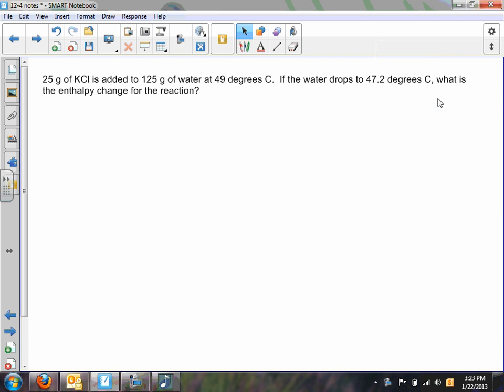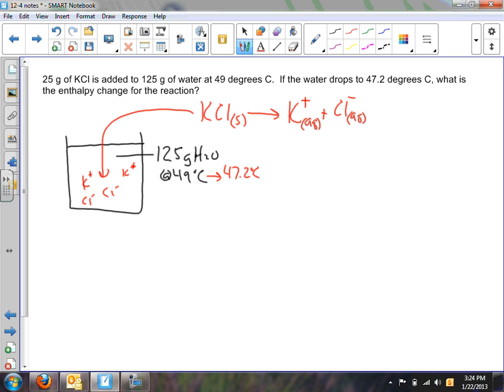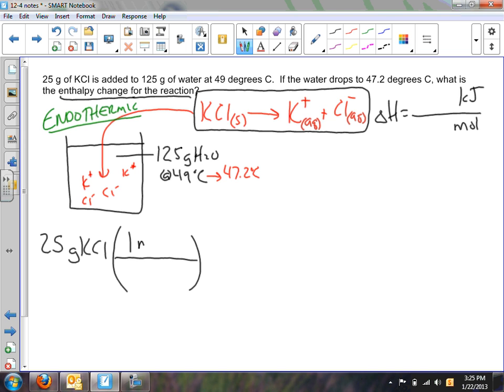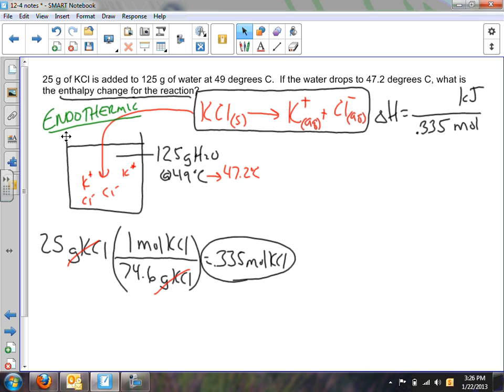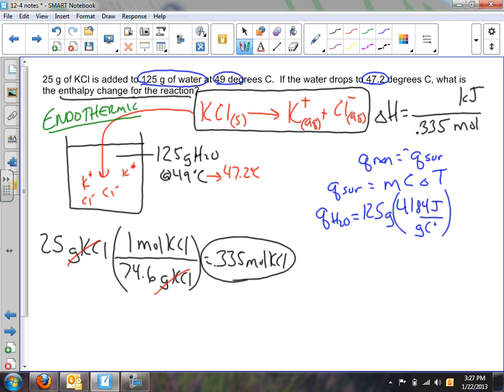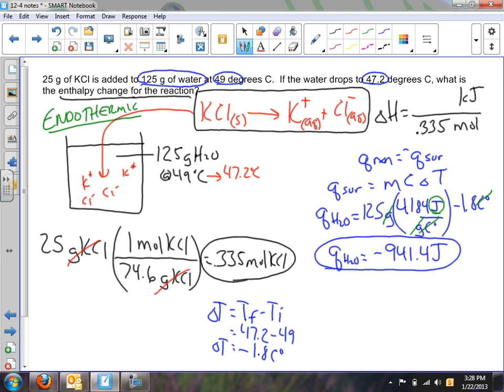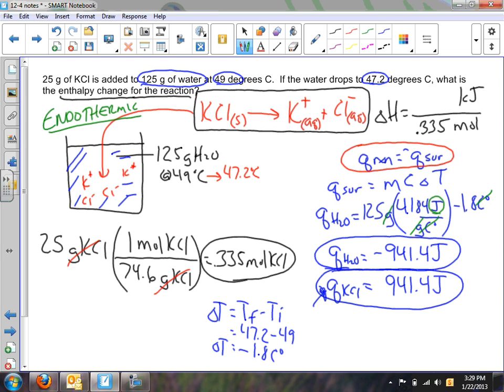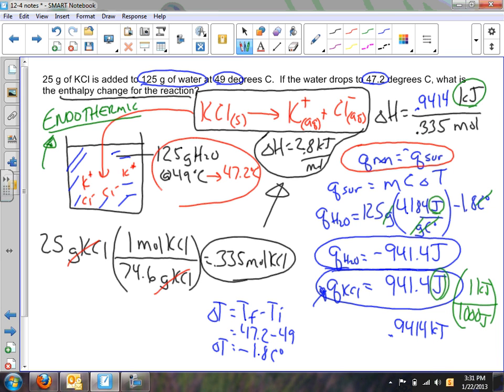12 4 enthalpy change calorimeter problem